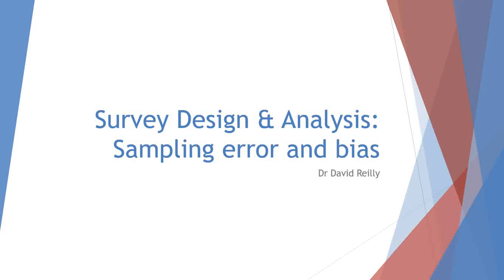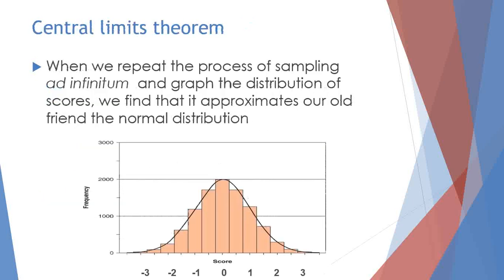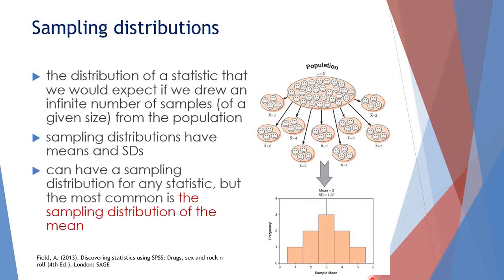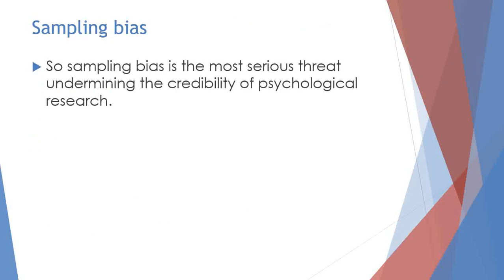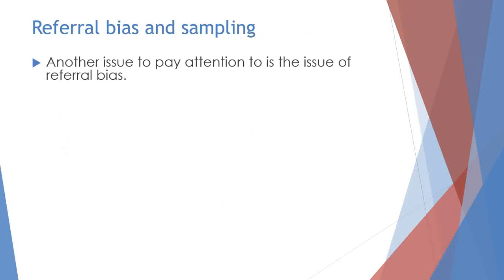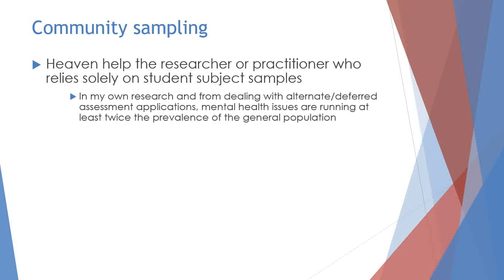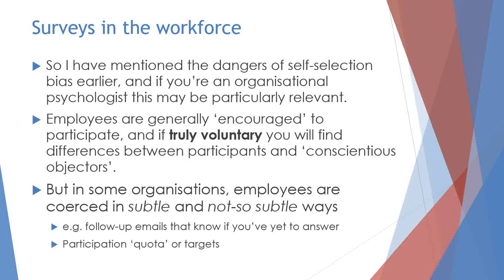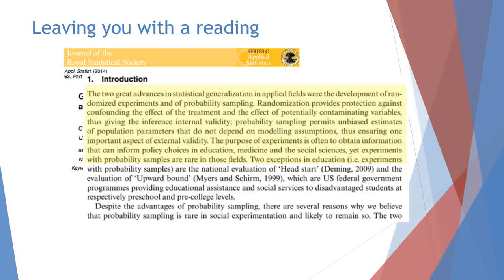Survey Design and Analysis 4 Sampling error and Sampling Bias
One of the most poorly understood issues with survey design and analysis is the effect of sampling error and sampling bias on the validity of the conclusions being drawn. As a survey researcher, we forego much of the internal validity of the true experimental study and in most cases with online research, we don't even know where or under what conditions participants are completing our surveys. So we need to play greater attention to issues like external validity and the issue of sampling bias. Who you ask determines the answer you get!